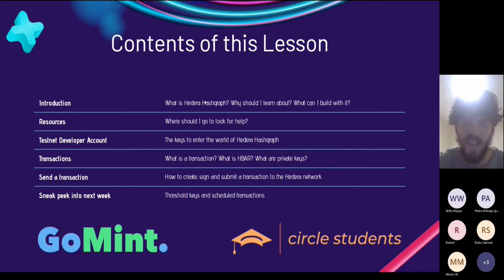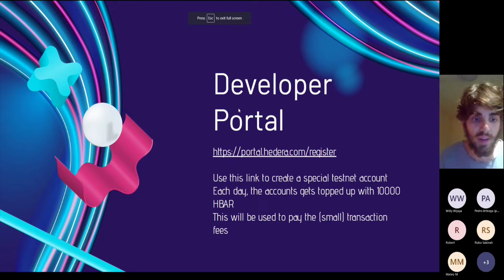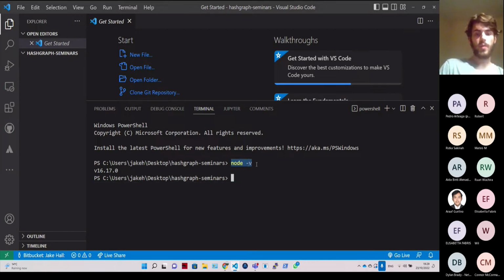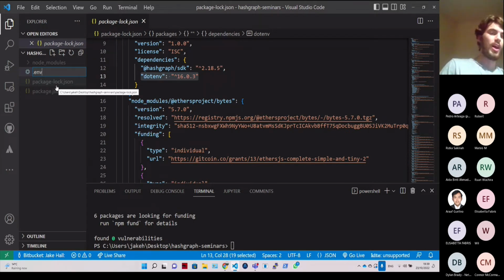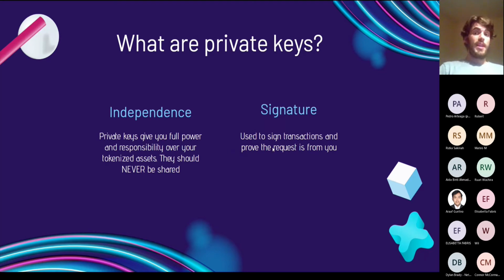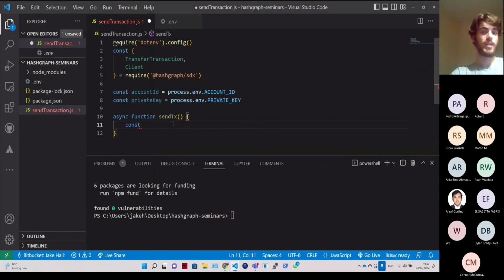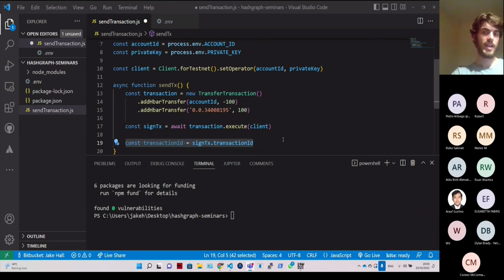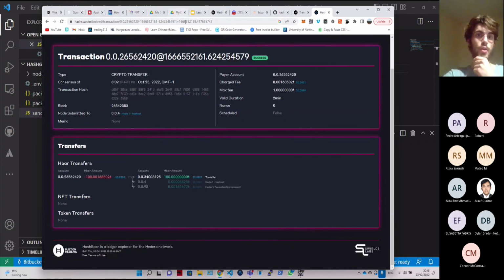Introduction to Hedera Hashgraph 1 | Code Your First Transaction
Sign up to a Hedera Testnet account and code your first transaction! This is the first part of a six episode series teaching Hedera Hashgraph.

Lessons are being hosted on our free peer-2-peer teaching platform:
By hosting your own lessons on this platfrom, you will be awarded with an NFT certificate which you can use to prove your own interest, skills, and leadership!